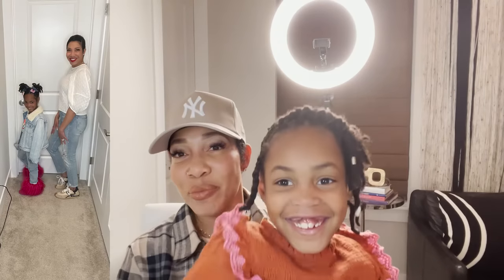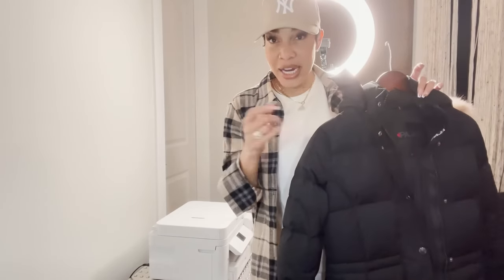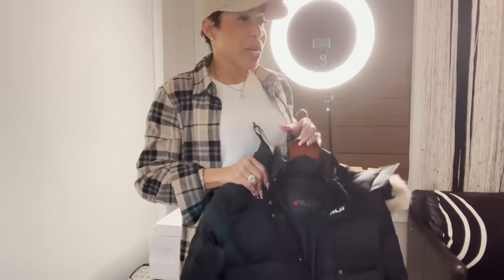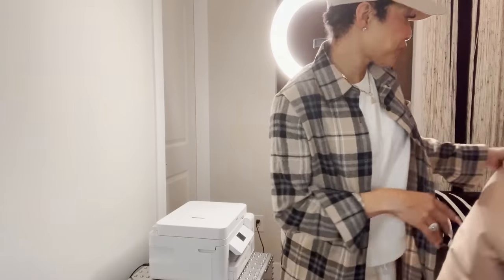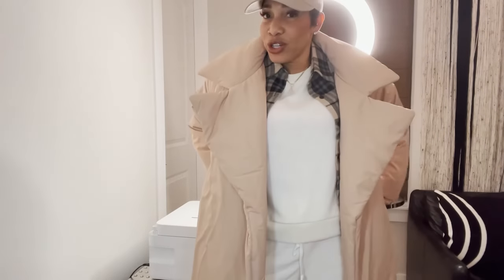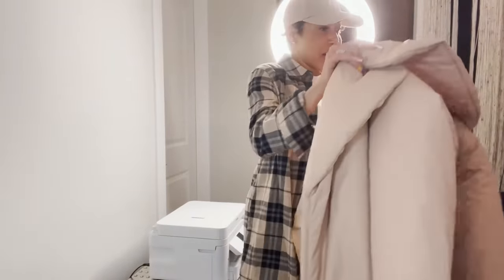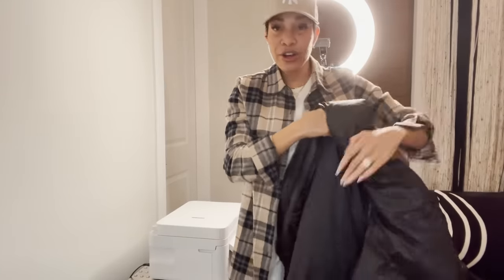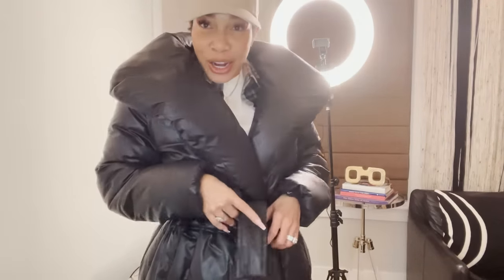End of Season Coat Haul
Hey Girl Hey! This is my end of season coat haul. I love coats but the thing I love more is purchasing coats on sale at the end of the season. The coats I am featuring are a few of the coats that I waited all season to purchase that I will premiere next winter.